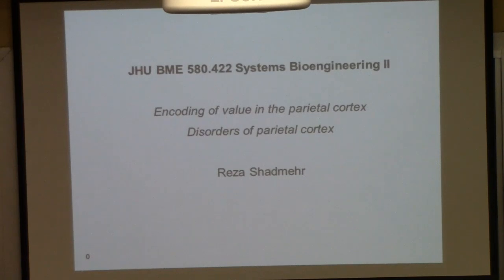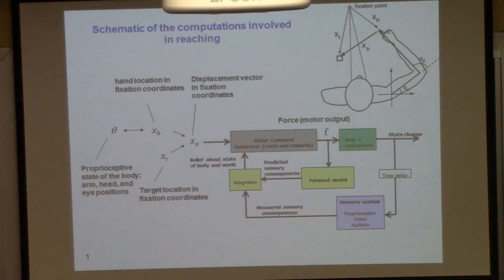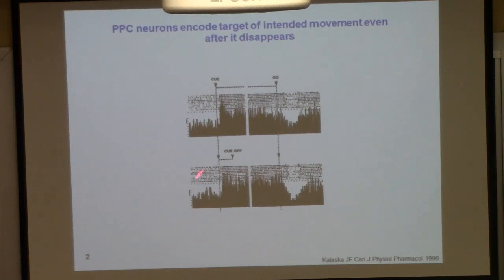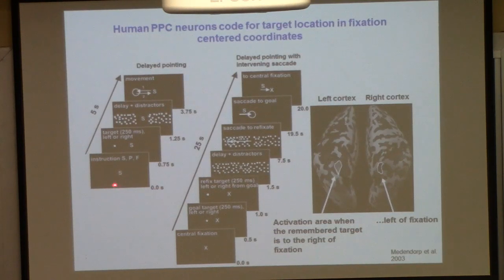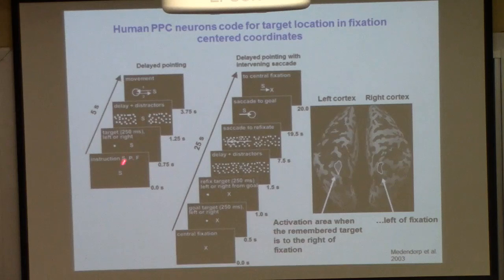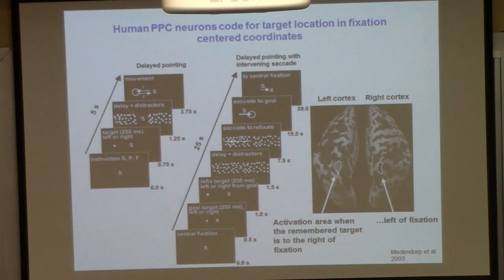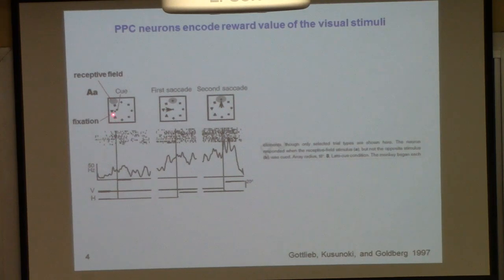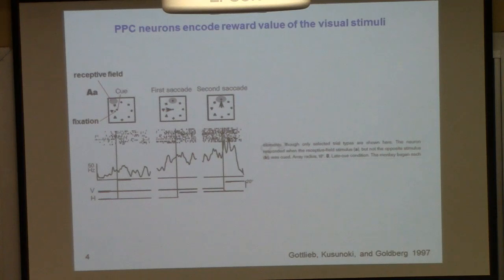Shadmehr Lecture 5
4/3/19 Wednesday lecture